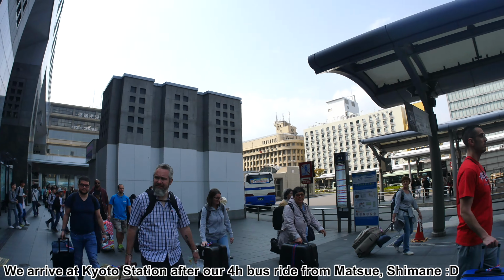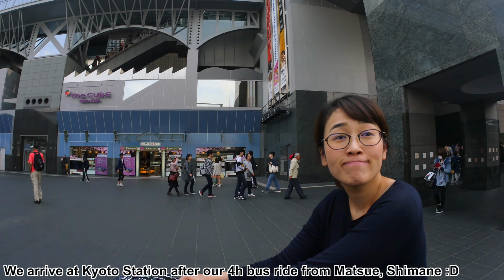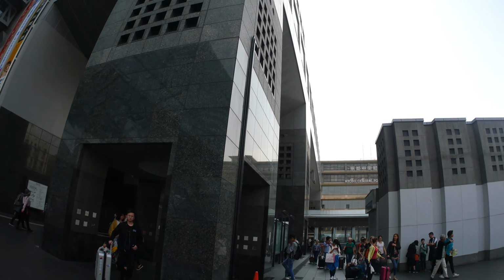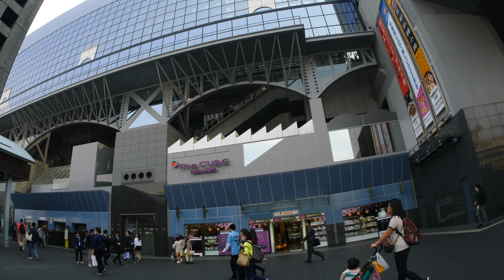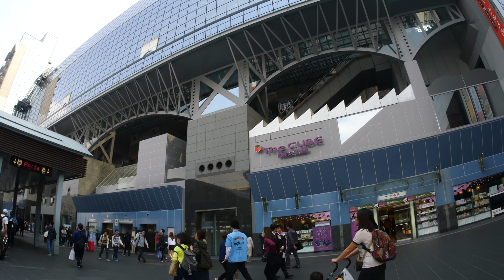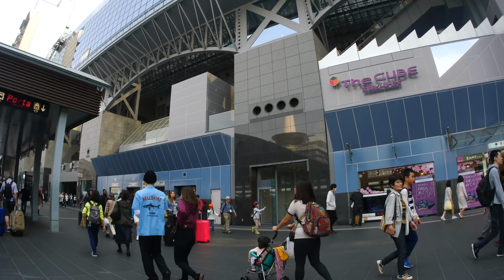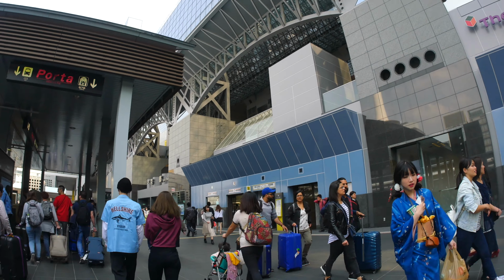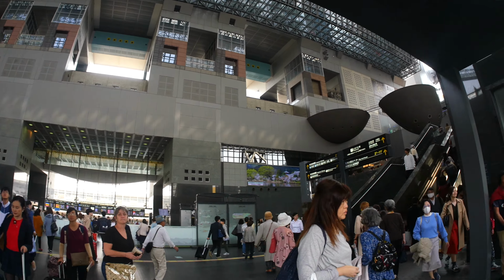Kyoto Apr 2 2018